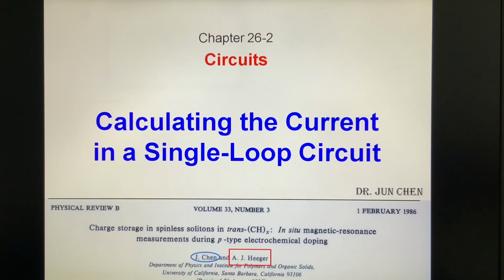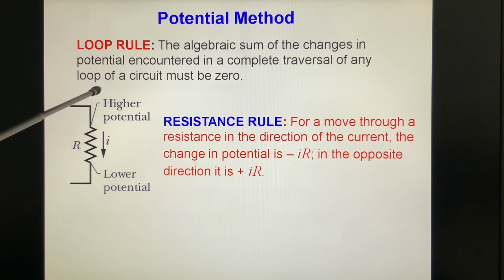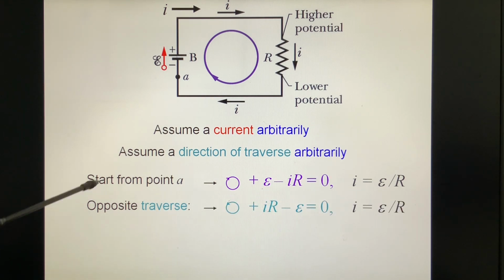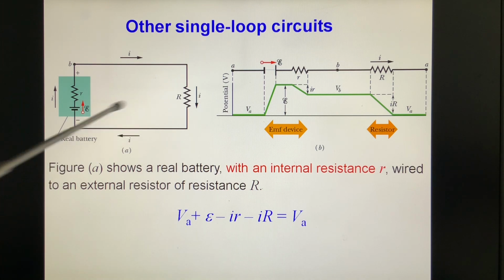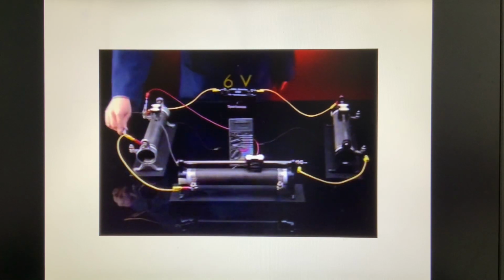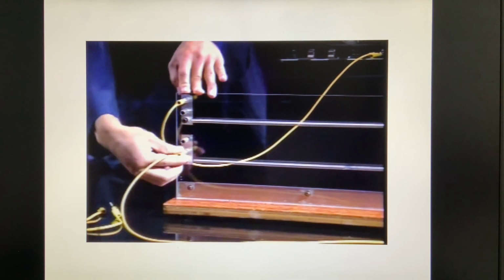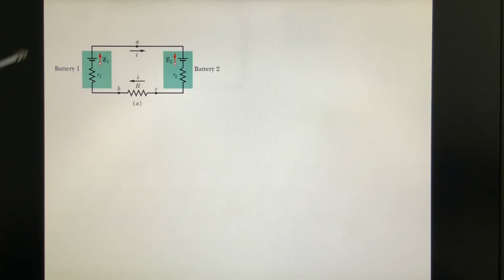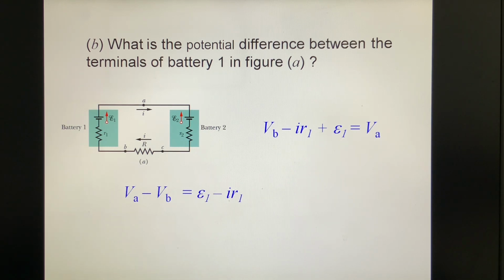1262 Calculating the Circuit in a Single-Loop Circuit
Calculating the Circuit in a Single-Loop Circuit; Potential Difference Between Two Points; Potential Difference Across a Real Battery